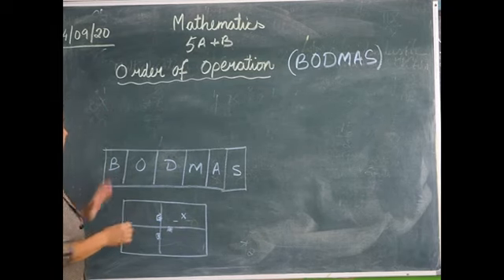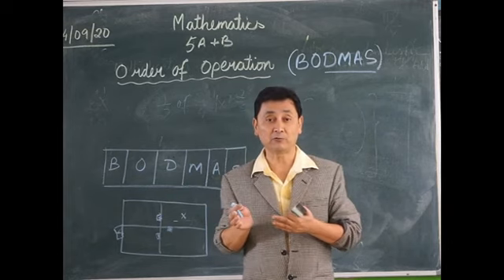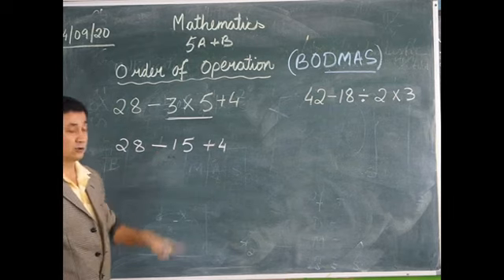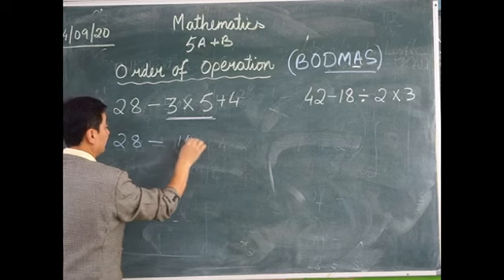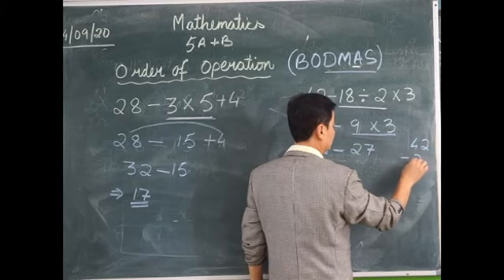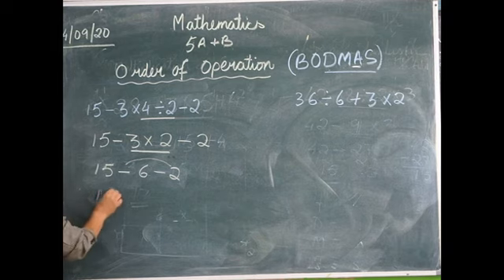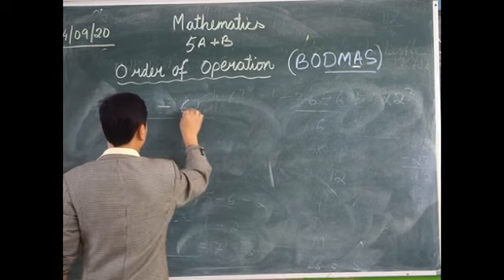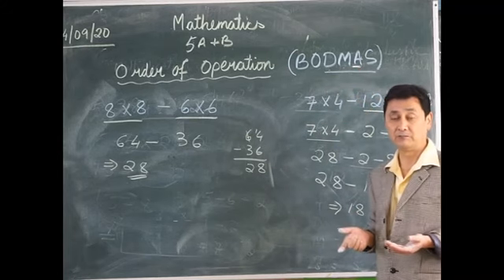Class 5 Mathematics Topic: Order of Operation (BODMAS)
M/s Peter Fitzpatrick